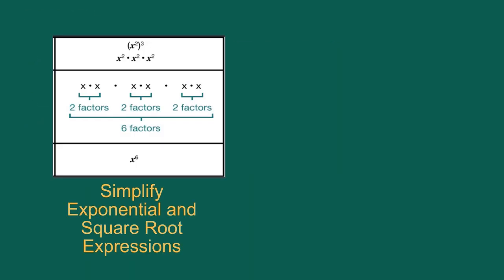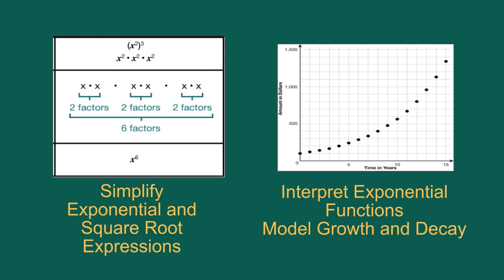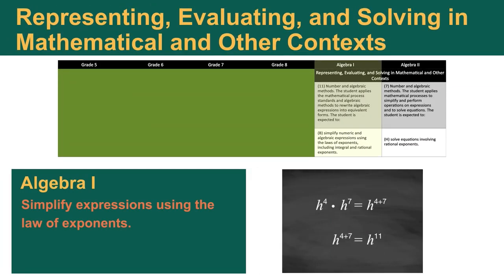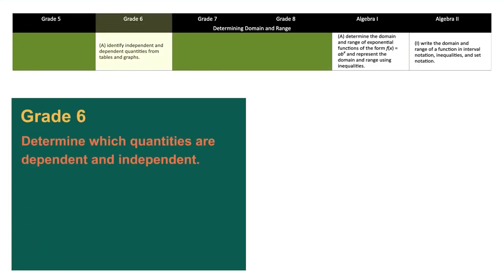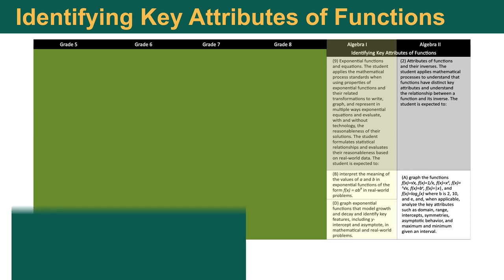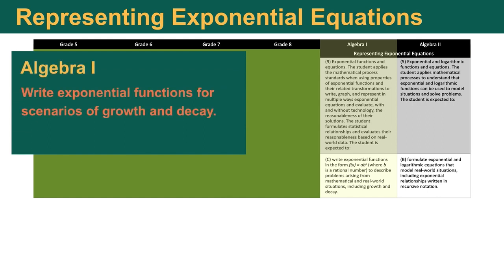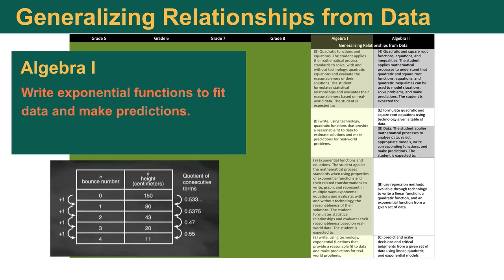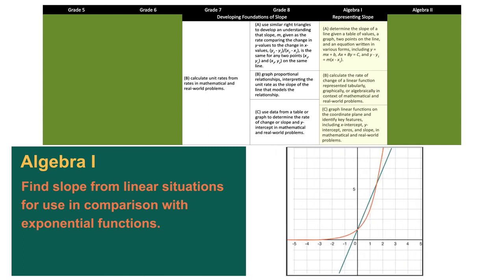Vertical Alignment with Exponential Functions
Explore how OpenStax Algebra 1 supports teachers in implementing a vertically aligned curriculum in Algebraic math classrooms. This video focuses on vertical alignment support in OpenStax Algebra 1  Unit 5: Introduction to Exponential Functions.